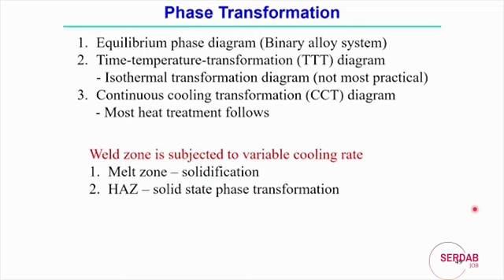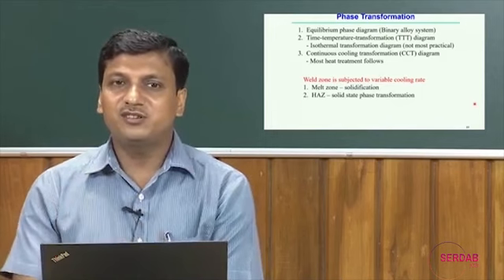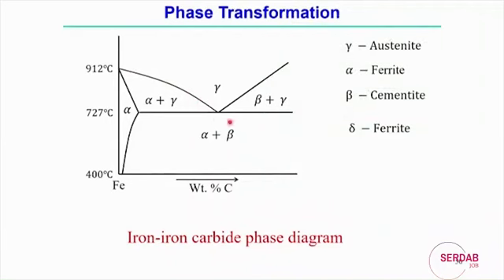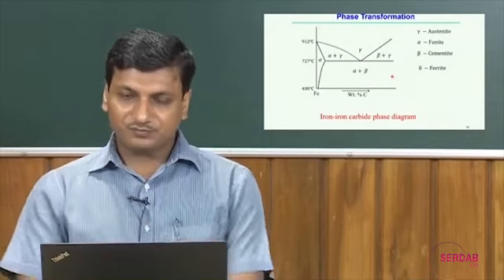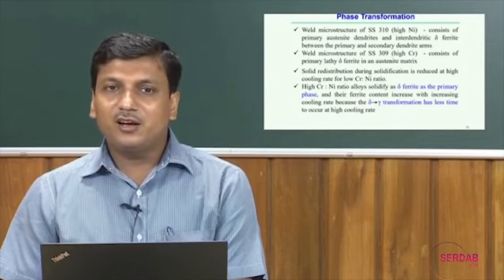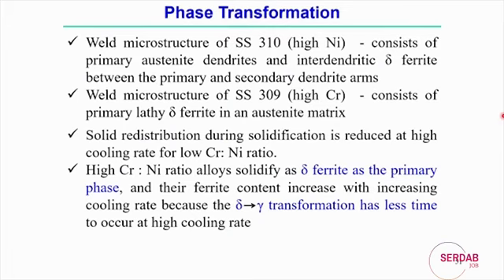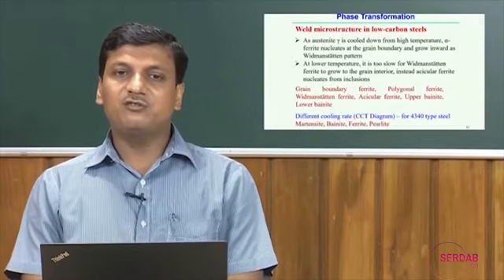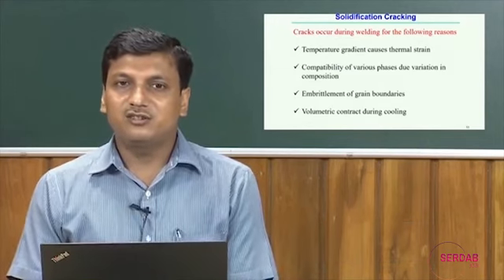Architecture of Welding and Joining Technologies-Phase Transformation